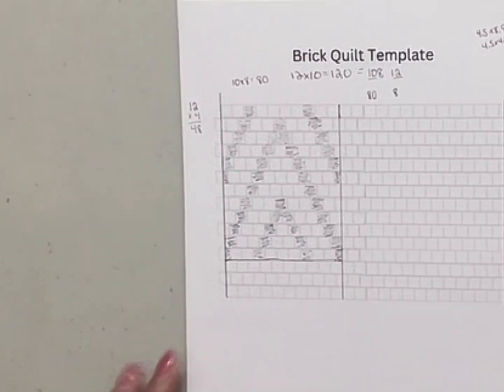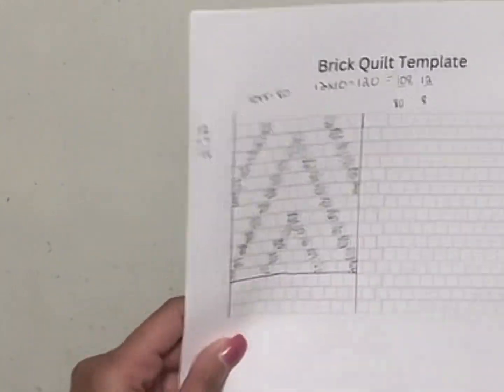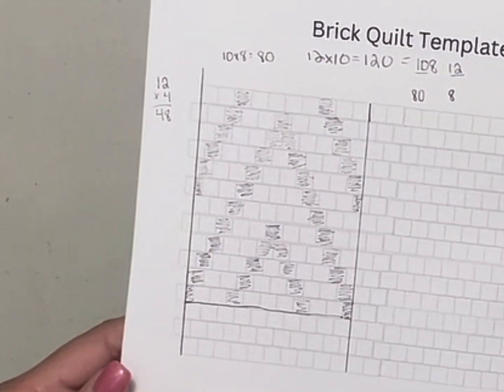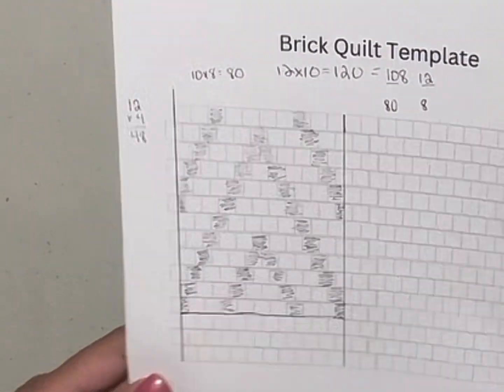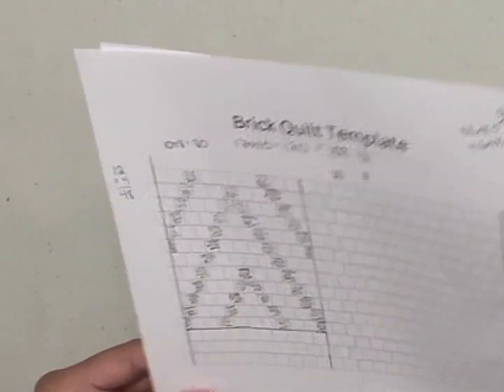How to make an African Waxprint Ankara Quilt—Color Blocking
Welcome to my sewing series focused on seeing African Waxprint Fabrics and fall fashion.

In this video I will show you how to design and stitch together your own quilt!

My Quilt template:

Fabric deals for September. Codes expire at midnight September 30, 2023*

- House of Mamiwata: spend $50 or more and receive 2 additional yards(chosen at random) free!

Amazon sewing store

*any questions about codes or orders should be discussed directly with suppliers.